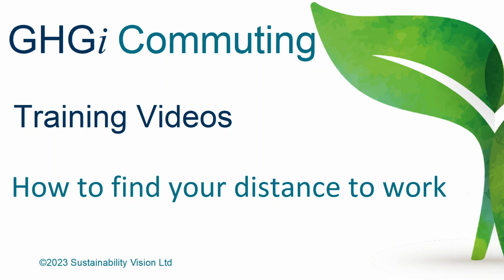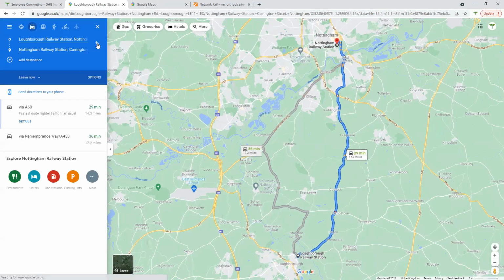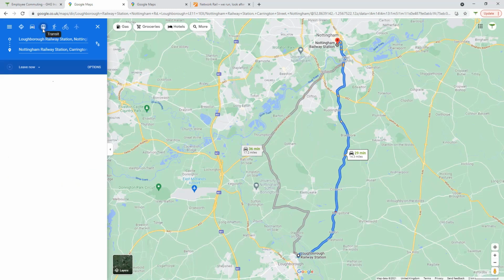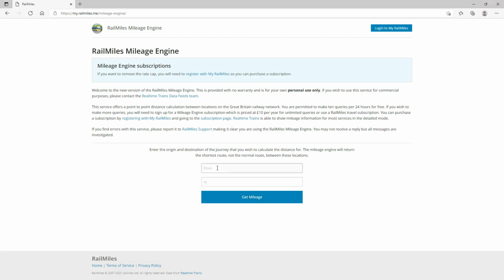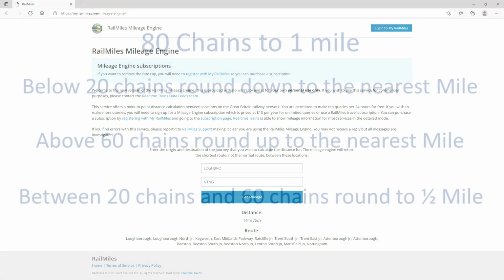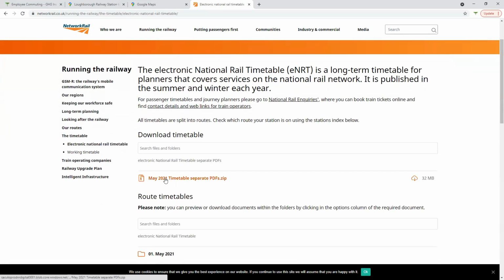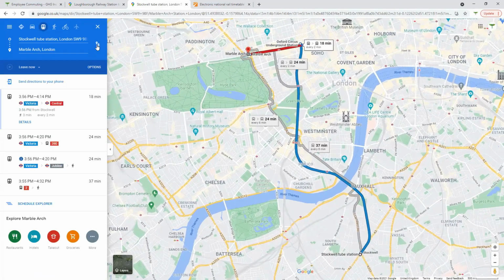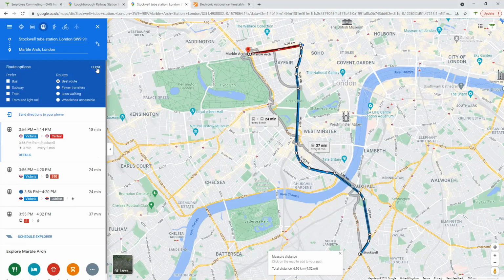How to Measure how far you Commute to work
This video describes how to measure the distance to work as part of the process of estimating the emissions from employee commuting as required by the GHG Corporate protocol, Scope 3 category 7